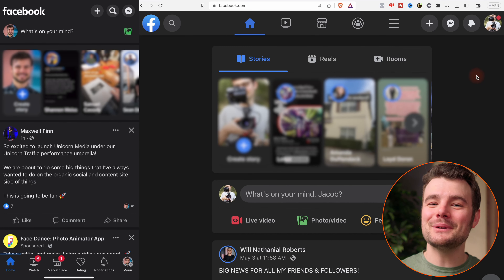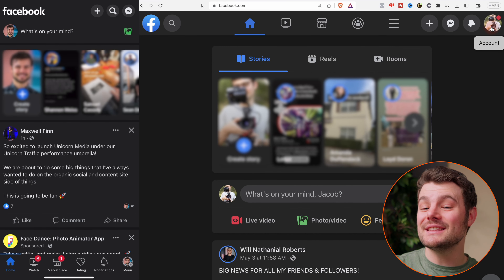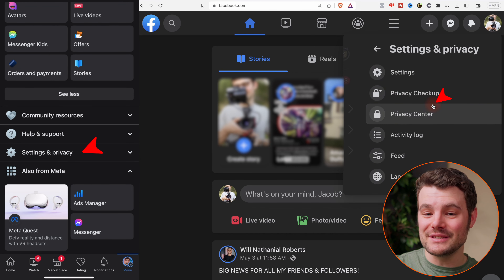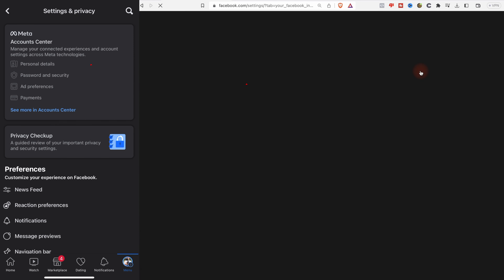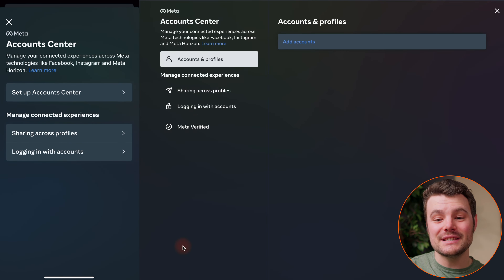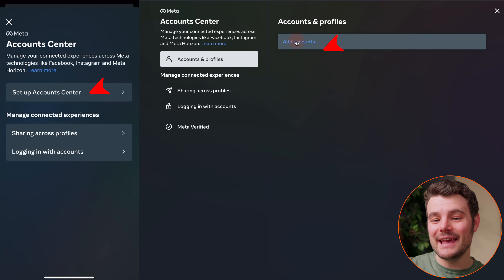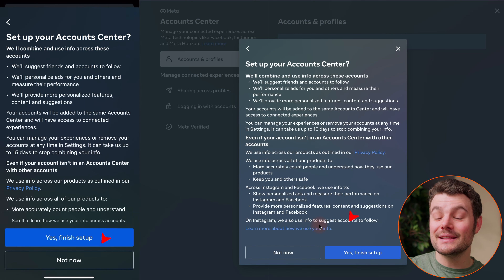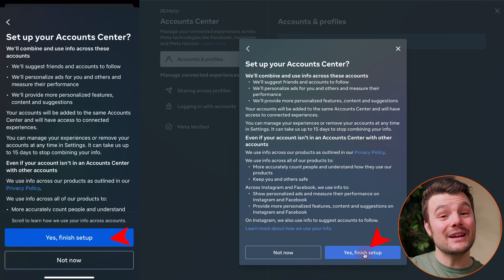How to Set Up Accounts Center in Facebook (2023)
Facebook and Instagram now require accounts center to access certain settings. However, getting it set up is fast and easy.